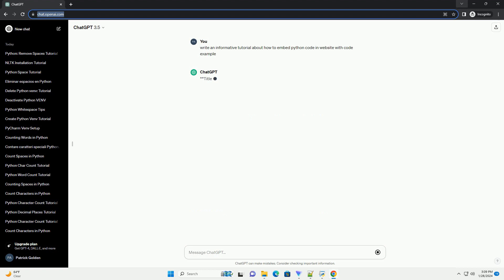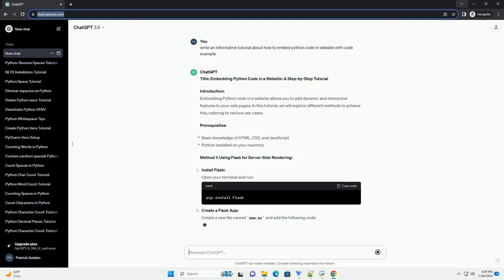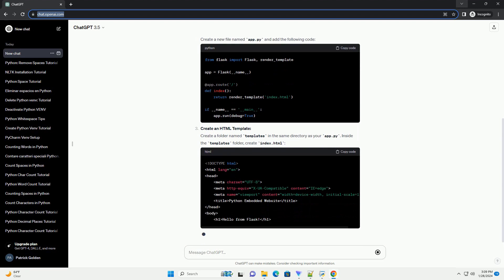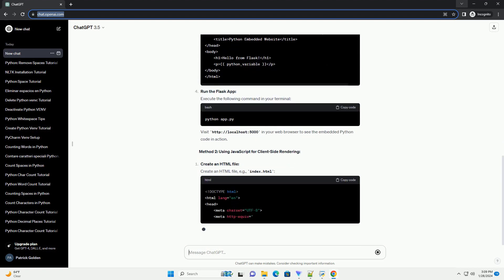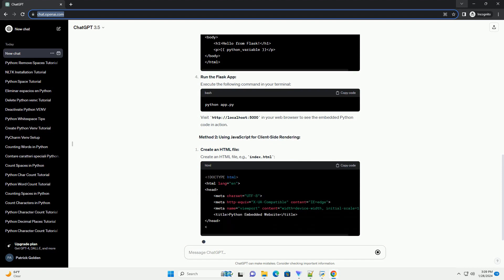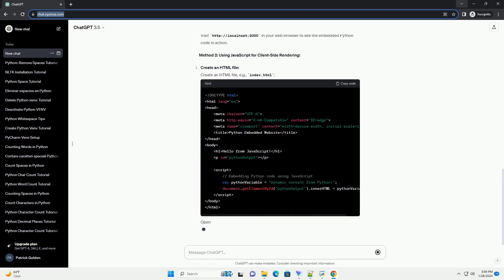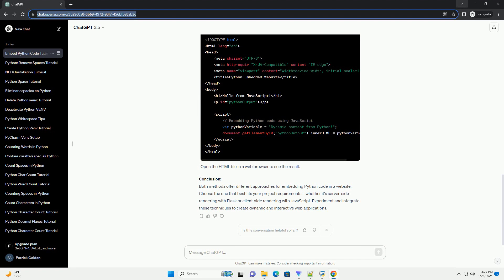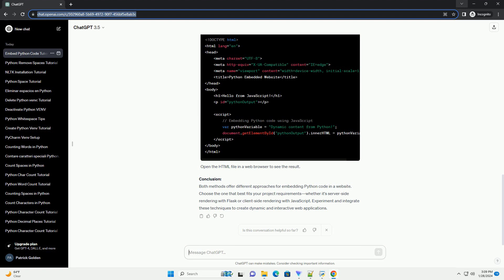how to embed python code in website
Introduction:
Embedding Python code in a website allows you to add dynamic and interactive features to your web pages. In this tutorial, we will explore different methods to achieve this, catering to various use cases.
Prerequisites:
Method 1: Using Flask for Server-Side Rendering:
Install Flask:
Open your terminal and run:
Create a Flask App:
Create a new file named app.py and add the following code:
Create an HTML Template:
Create a folder named templates in the same directory as your app.py. Inside the templates folder, create index.html:
Run the Flask App:
Execute the following command in your terminal:
in your web browser to see the embedded Python code in action.
Method 2: Using JavaScript for Client-Side Rendering:
Create an HTML file:
Create an HTML file, e.g., index.html:
Open the HTML file in a web browser to see the result.
Conclusion:
Both methods offer different approaches for embedding Python code in a website. Choose the one that best fits your project requirements—whether it's server-side rendering with Flask or client-side rendering with JavaScript. Experiment and integrate these techniques to create dynamic and interactive web applications.
ChatGPT